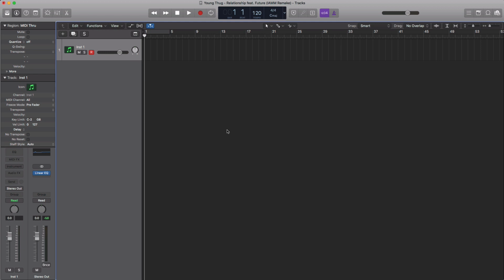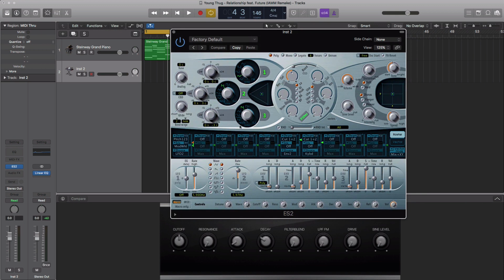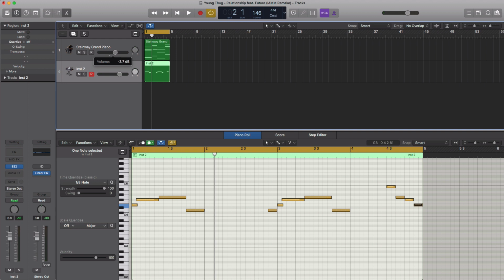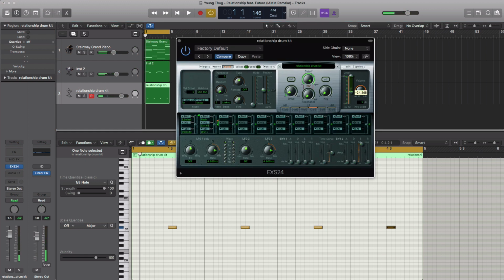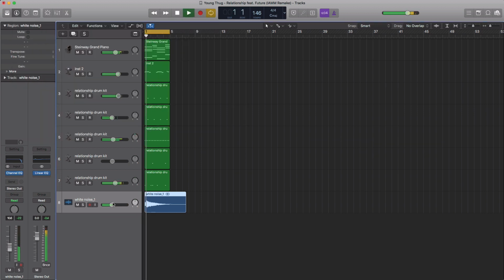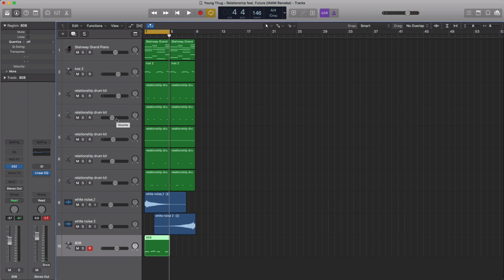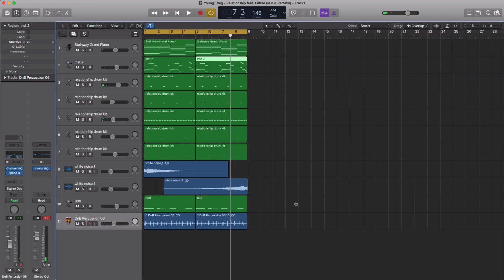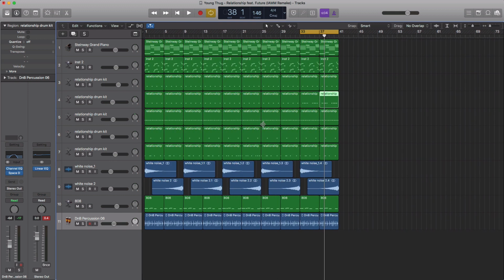Making a Beat: Young Thug - Relationship feat. Future (Remake)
In the following video we'll be remaking Young Thug's Relationship featuring Future from scratch. Logic X session, MIDI stems and drum kit included after the break.